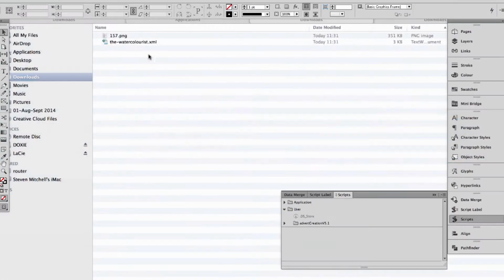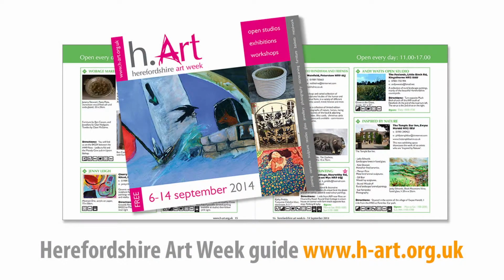Demo of Web2Artwork system for converting user submitted images and text into Adobe InDesign artwork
is a SaaS (Software as a Service) or cloud based publishing system for creating Adobe InDesign artwork from user submitted information and images developed Video presented by The Nth Degree's Director, Steven Mitchell